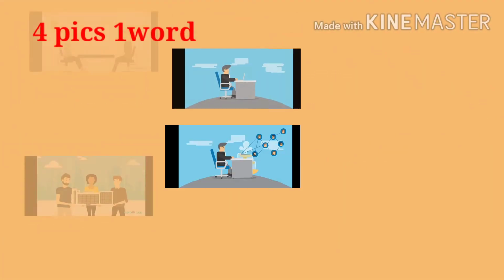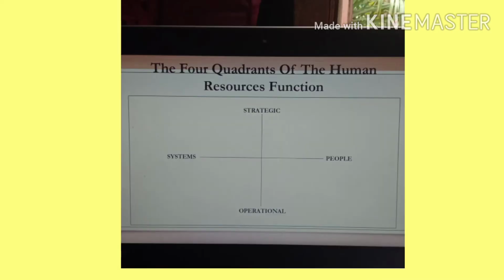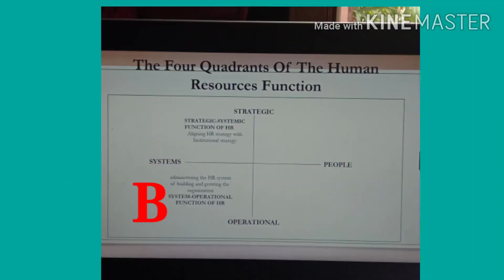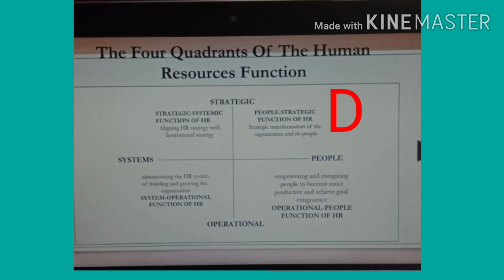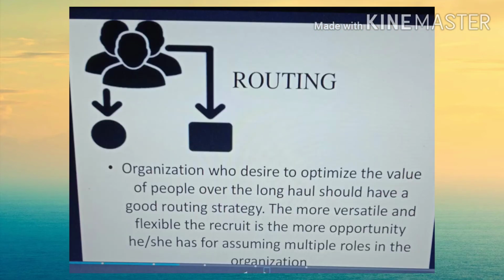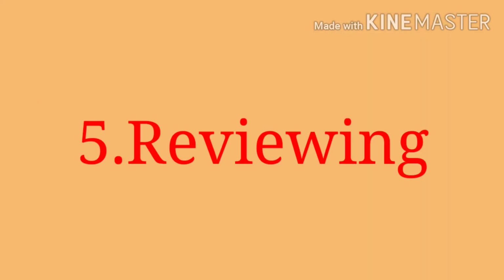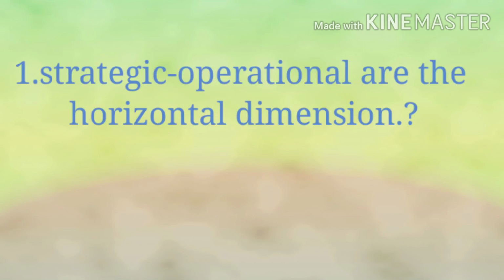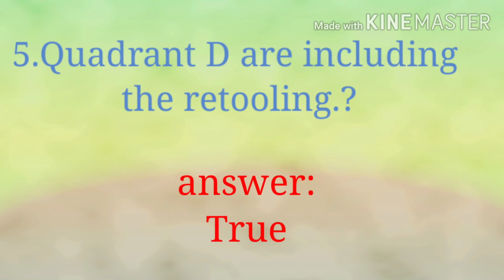Entrepreneurship grade 12. Virtual dmo teaching presentation.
Entrepreneur